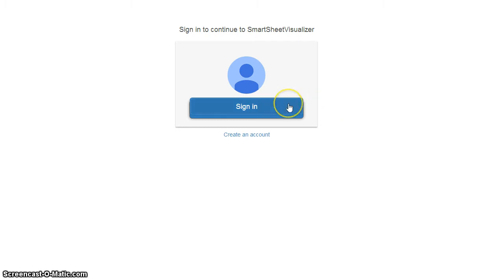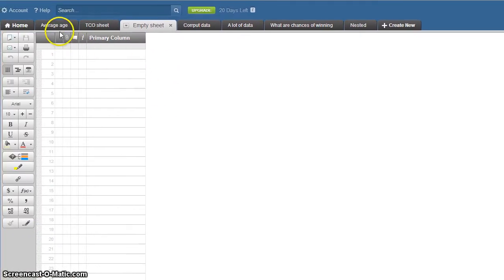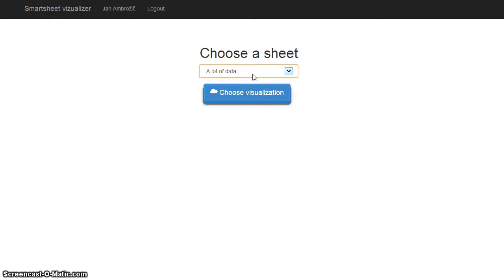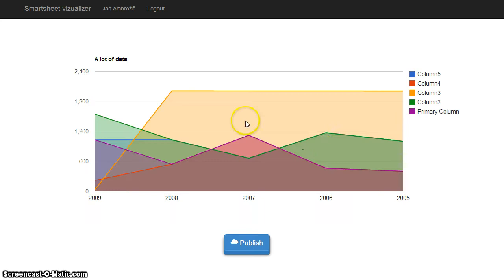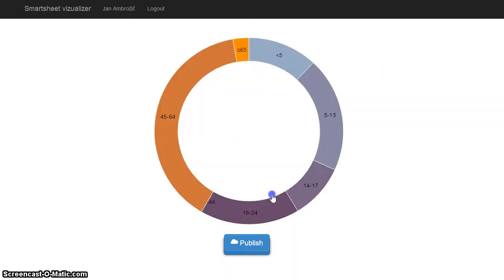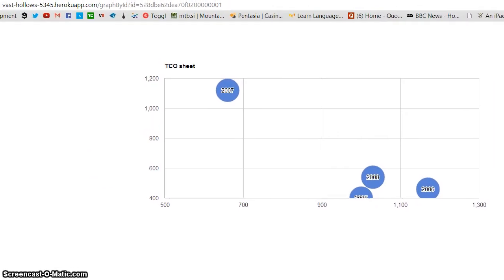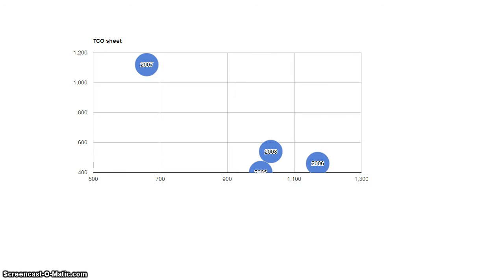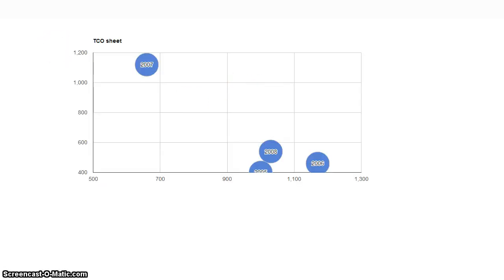TCO13 mashaton submission